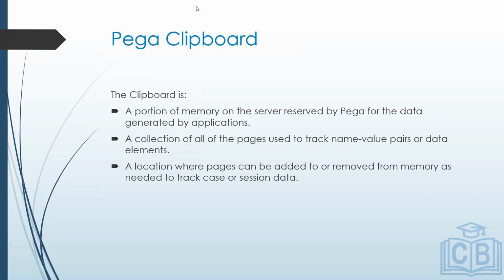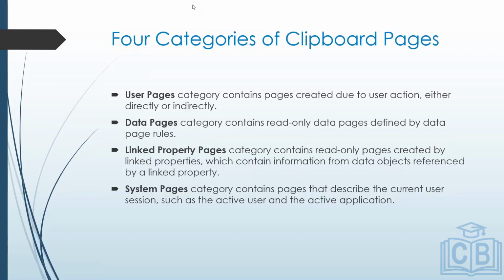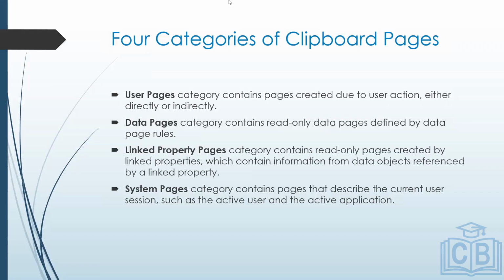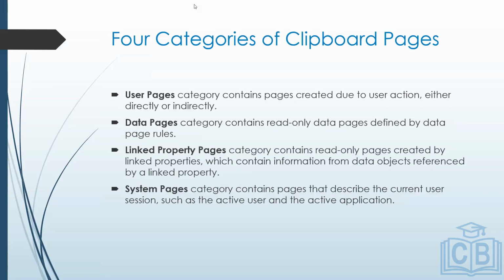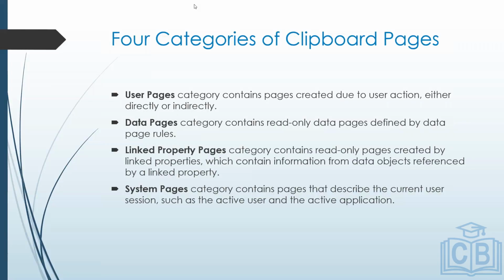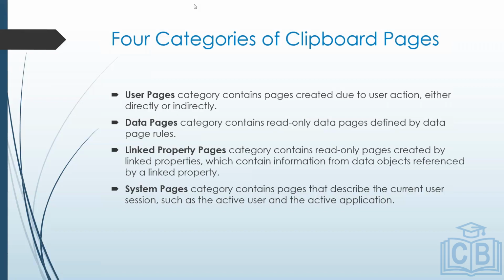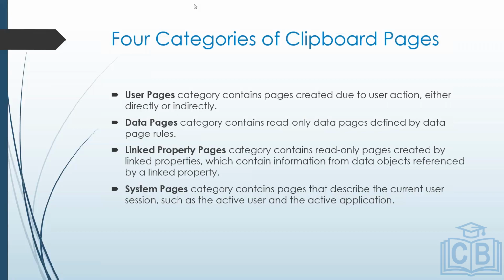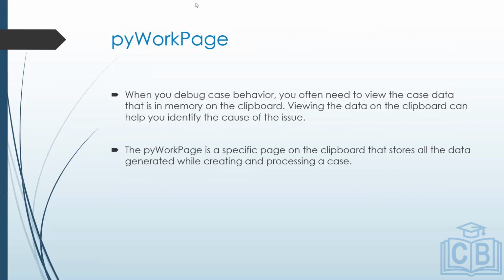PEGA PCBA Clipboard Pages | Clipboard Pages in PEGA PCBA | PEGA PCBA Training | CyberBrainer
🔥 Begin your Pega PCBA adventure right away with knowledgeable advice from CyberBrainer!

🎓 The complete PEGA course modules are available below:
📘 Training for PEGA PCBA ➡️ 📘 All-in-One PEGA Training ➡️ 📘 Training for PEGA CSA ➡️ PEGA CSSA Training ➡️

🧠 What are **Clipboard Pages** in PEGA and how they work
🔍 Understanding **System Pages**, **User Pages**, and **Data Pages**
🛠️ How to use Clipboard for real-time debugging and testing
📂 Viewing case data and tracking changes using the Clipboard
⚙️ How PEGA structures memory using pages
🚀 Tips to optimize your development workflow using Clipboard insights

🚀 CyberBrainer has you covered whether you're starting from scratch or getting ready for an interview. Start learning right now by visiting us

🎯Explore More :

Clipboard Pages
PEGA Clipboard
System Pages PEGA
User Pages
Data Pages
PEGA Debugging
PCBA Clipboard
PEGA Data Access
Clipboard Explorer
Case Tracking PEGA
Case Page Structure
PEGA Application Pages
Clipboard Testing
CyberBrainer PEGA
Clipboard Page Groups
PEGA Instructor-led Training
PCBA Hands-on Training
Case Lifecycle in PEGA
PEGA UI Configuration
PEGA Business Process
PEGA Decisioning
Case Management Tools
PEGA Training 2025
Pega Application Design